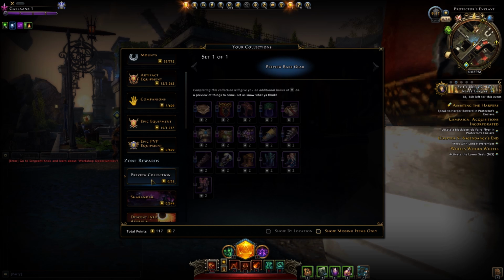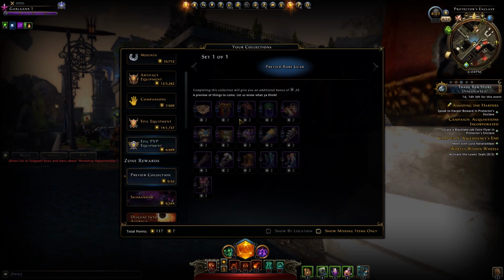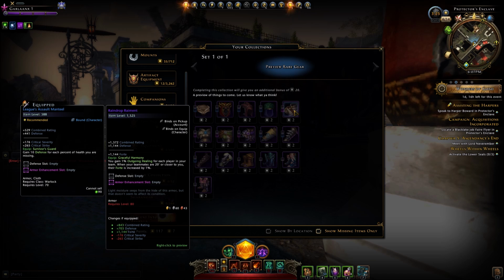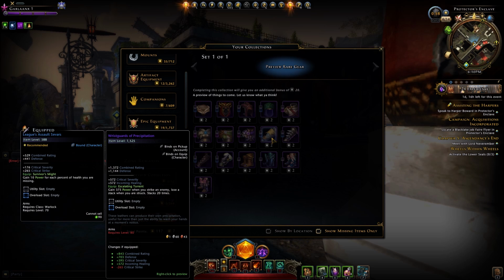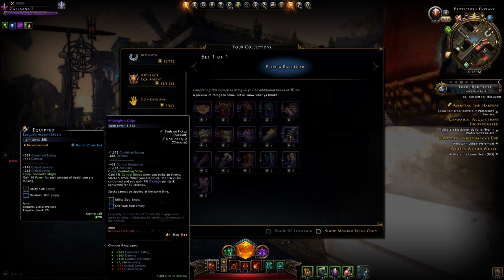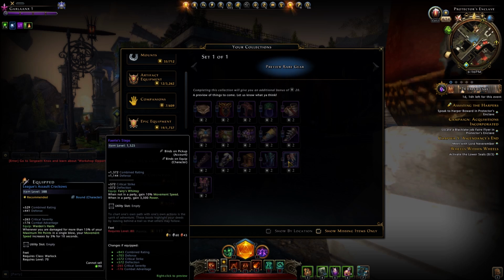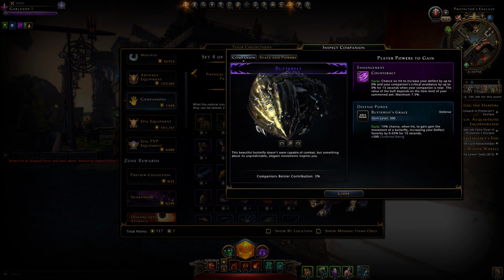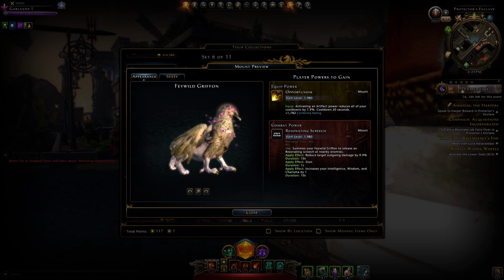Neverwinter - Sharandar Episode 3 Preview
★|~Gavscar Gaming~|★
Neverwinter - Showcasing the New Gear - New Mythic Mount - New Companion all coming in Episode 3 of Sharandar!